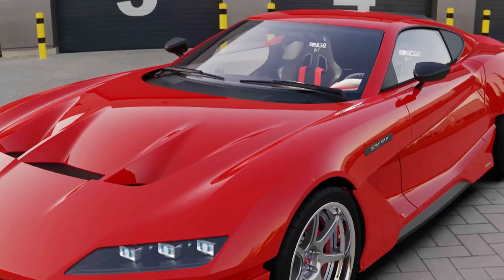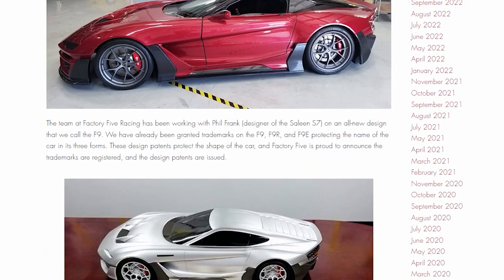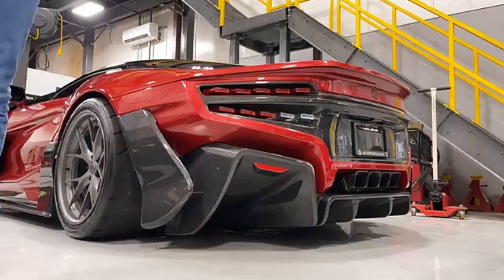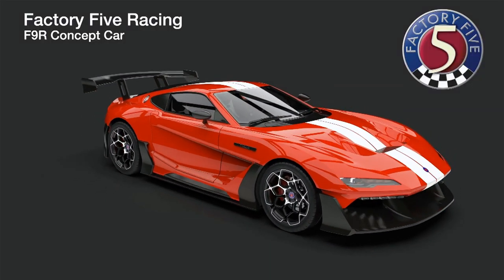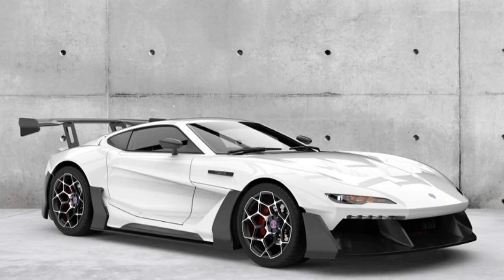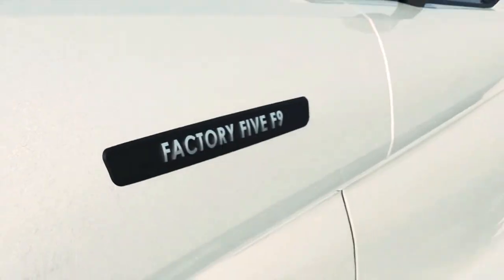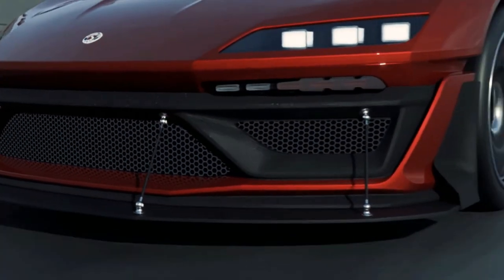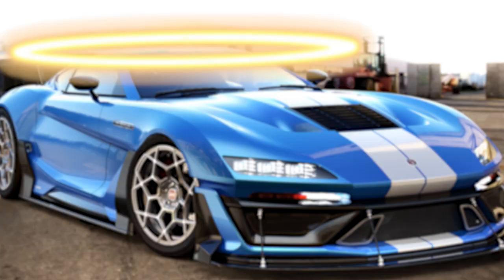What Happened to the Factory Five F9?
FULL UPDATE on the Factory Five F9 kit car project. The FFR F9R was designed to be a DIY cheap supercar made of carbon fiber and powered by your choice of V8, V12, or even electric drivetrains. However, several years after the F9's unveiling, it still hasn't entered production or received an official price tag. What happened to Factory Five's cheap supercar kit? Will the GTM ever be succeeded?  Does the F9 have a tentative production date yet?